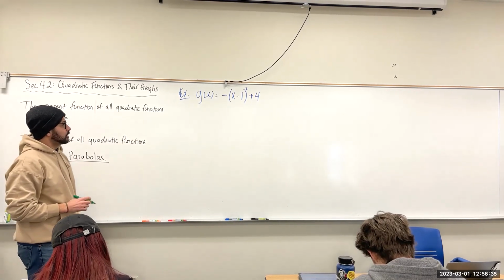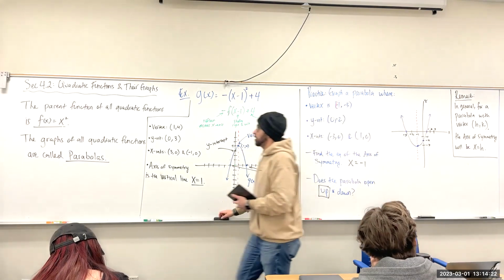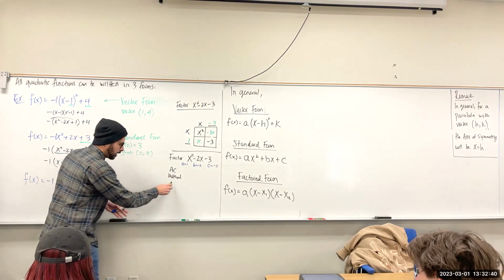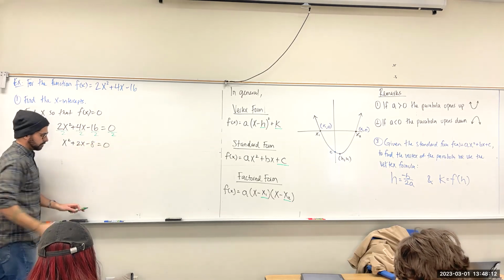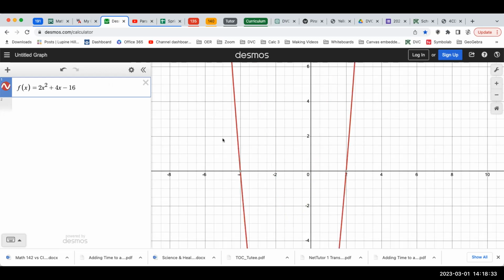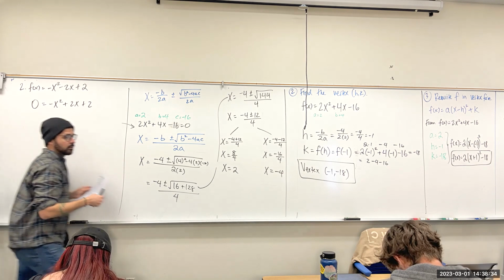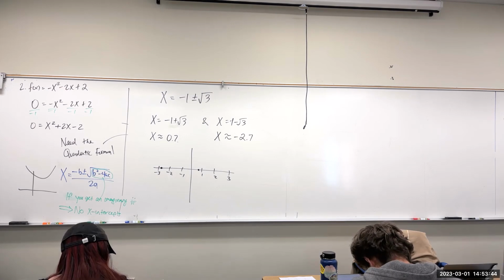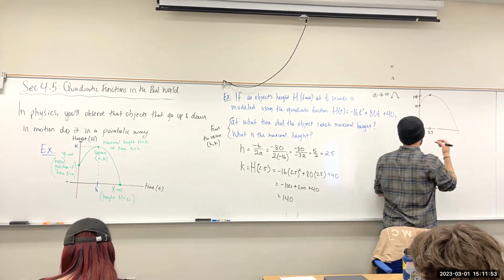Sec 4.2: Quadratic Functions & Solving Quadratics